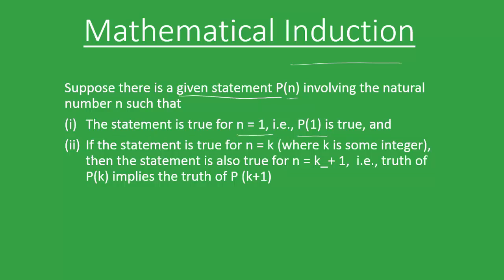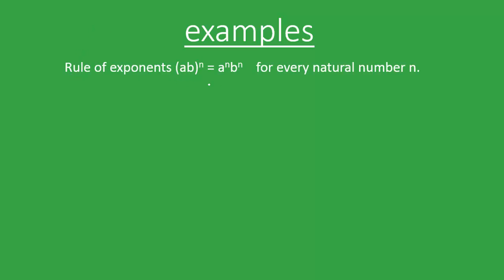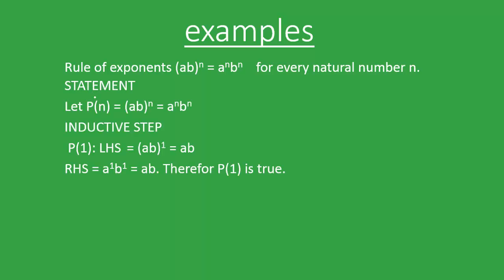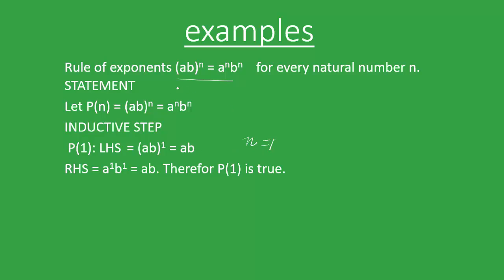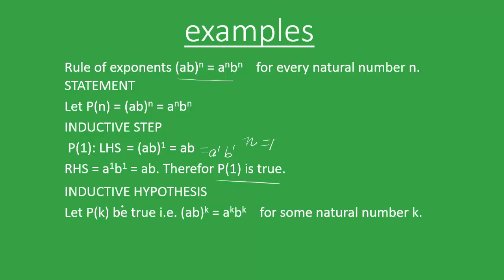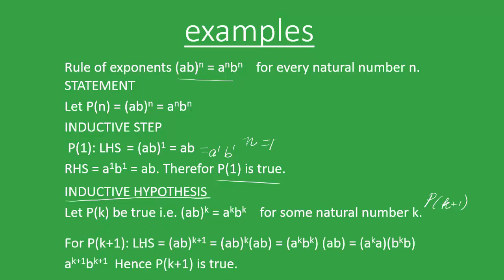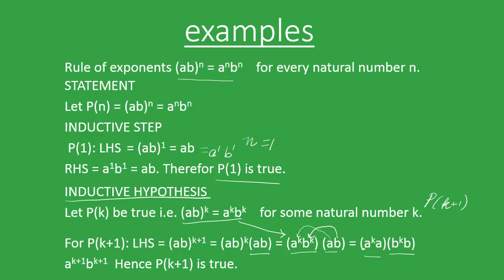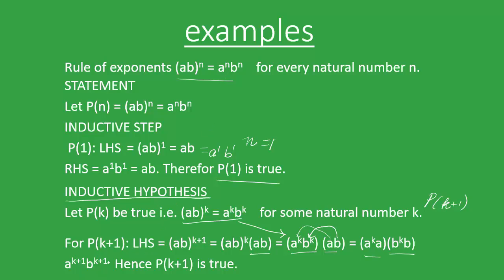Class 11 Maths Mathematical Induction